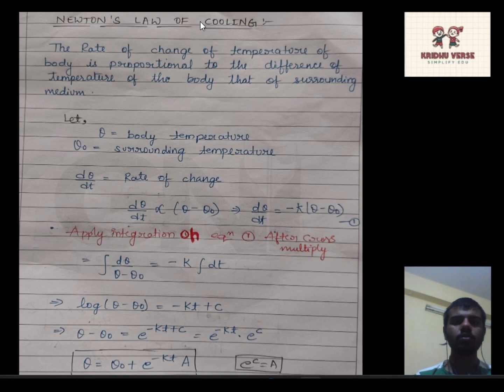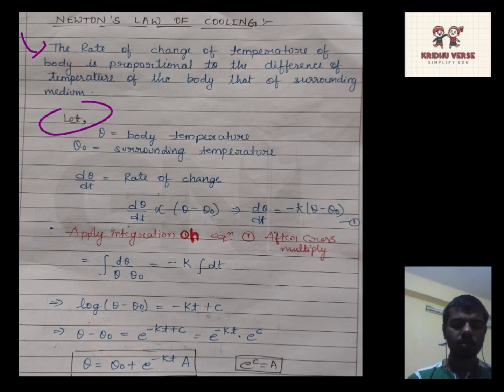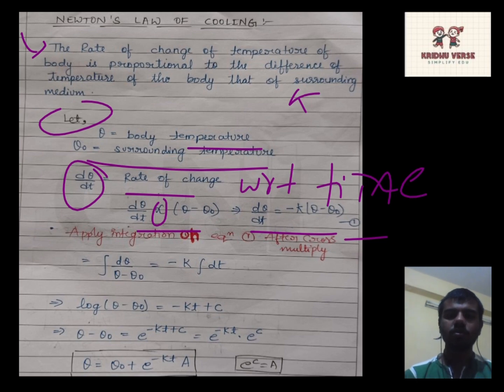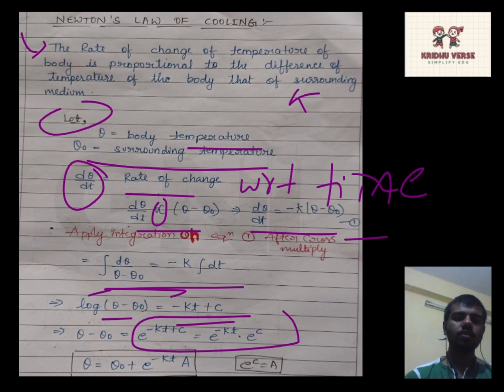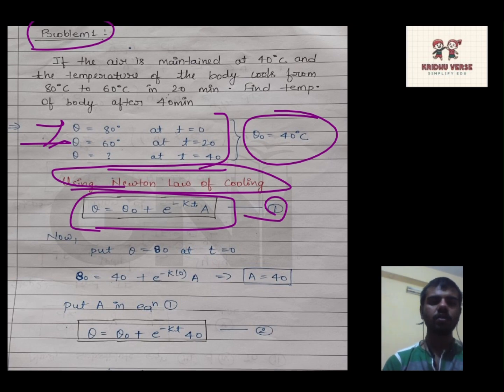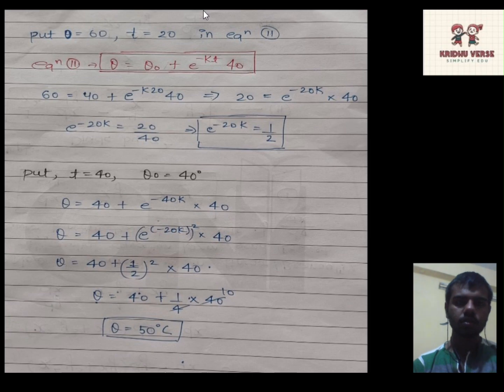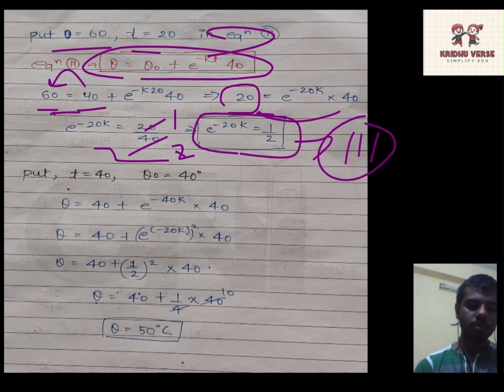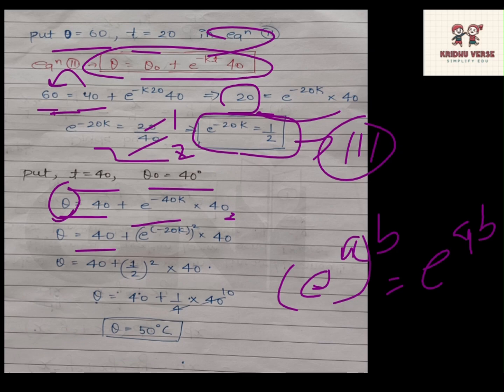Part 11 M2 / unit 1 /understanding Newton Law of cooling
Welcome to Kridhu Verse! In this video, we dive deep into Newton's Law of Cooling, an essential concept for understanding heat transfer and cooling processes. Whether you're an M2 BTech student or just passionate about physics, this video breaks down the law, its formula, and practical applications in real-world scenarios.

We’ll explore:

The mathematical derivation of Newton’s Law of Cooling.
Key factors affecting cooling, including temperature differences and time.
How to solve problems using the law in various engineering contexts.
Real-life applications where Newton's Law of Cooling is relevant.
Perfect for M2 BTech students who need clarity on this topic for their exams or coursework!